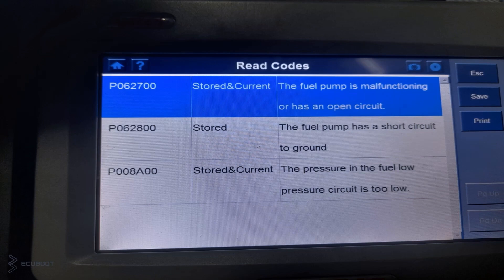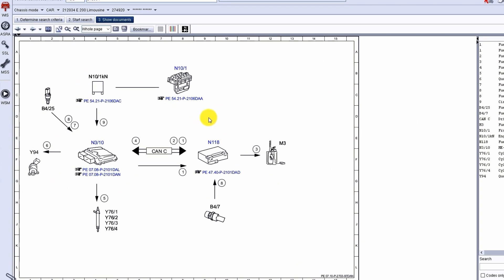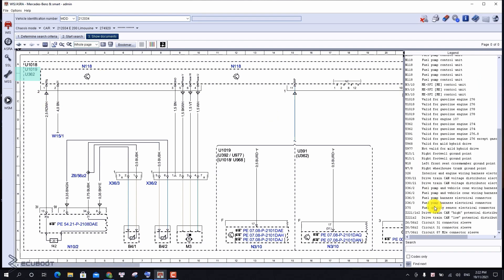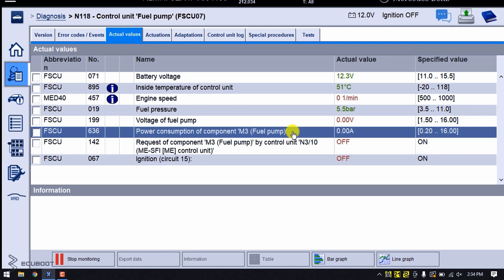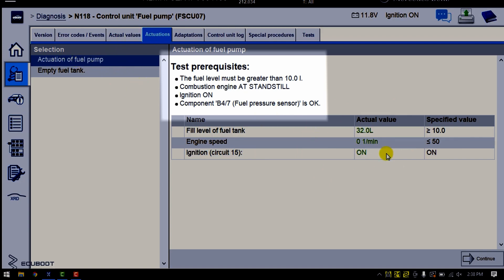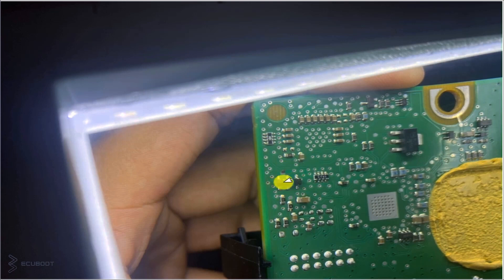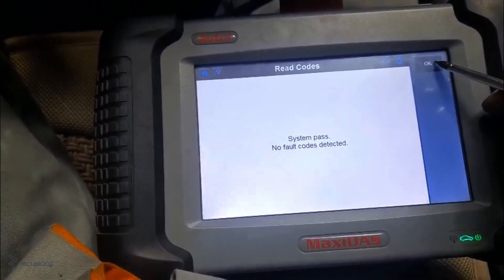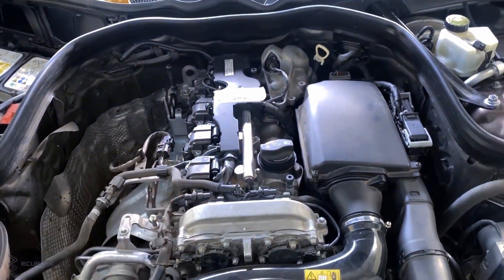Fixing Mercedes Faulty Fuel Pump Module